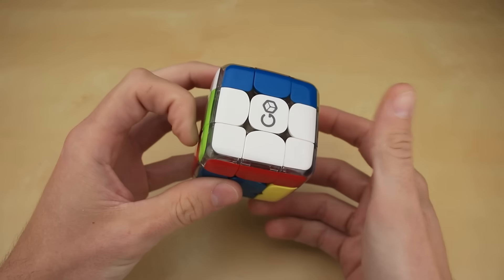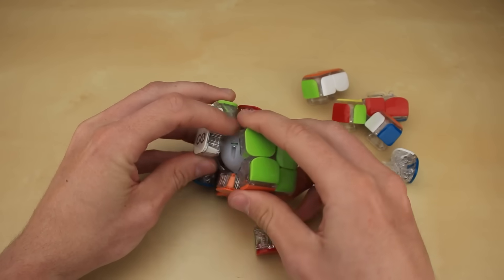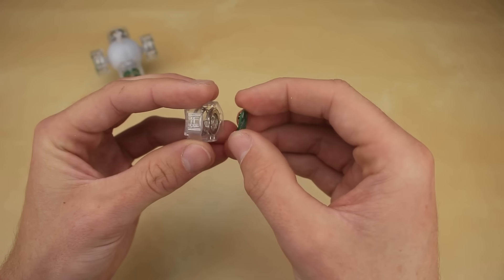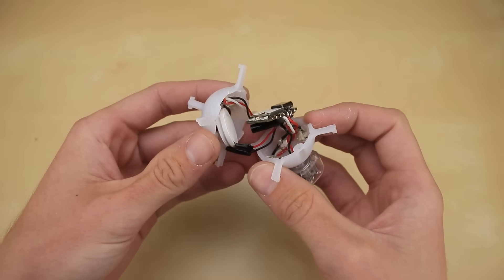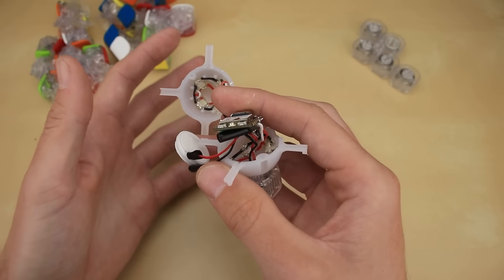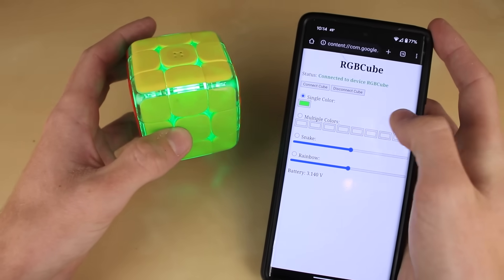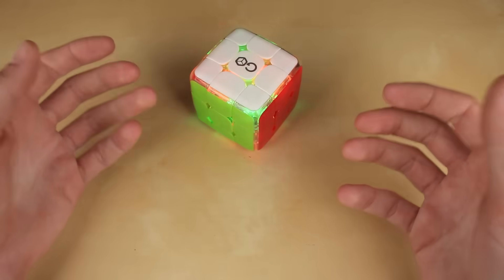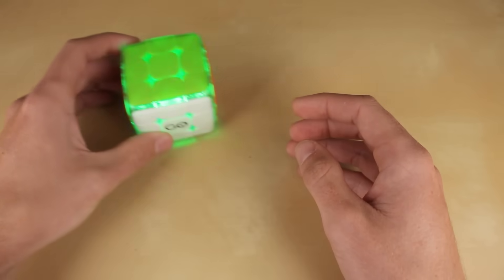I made my own "Smart" Rubik's Cube!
A create a custom Bluetooth-controlled "smart" Rubik's Cube with fully configurable RGB LEDs inside!

0:00 - My Broken Smart Cube
0:38 - Light-Up Rubik's Cubes?
1:19 - Exploratory Disassembly
3:26 - Initial Design
4:31 - Electronics Overview
5:37 - Final Assembly
6:26 - Demo
8:13 - Battery Life
9:29 - Conclusion